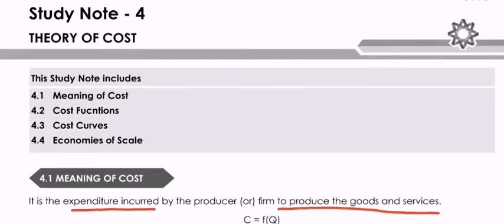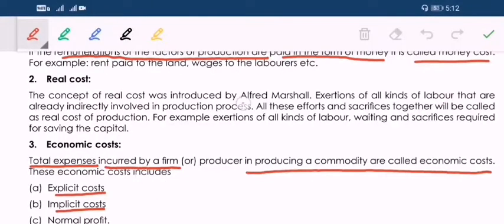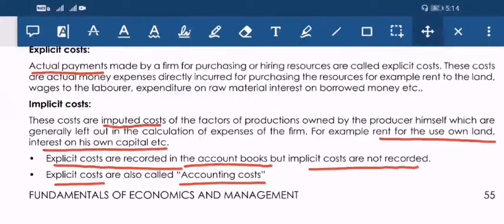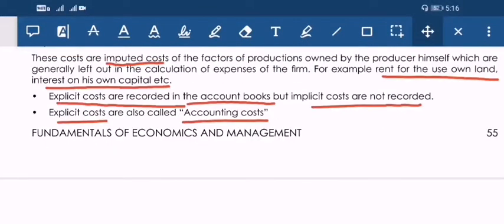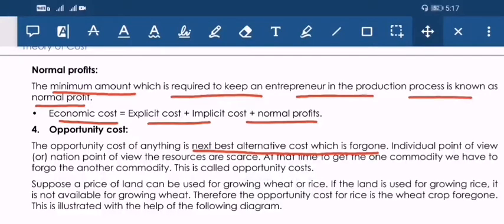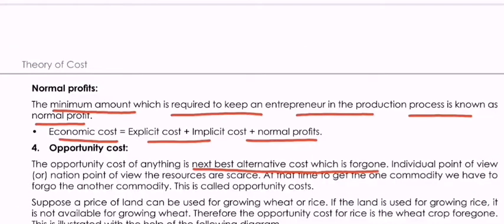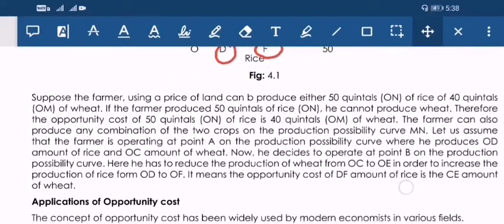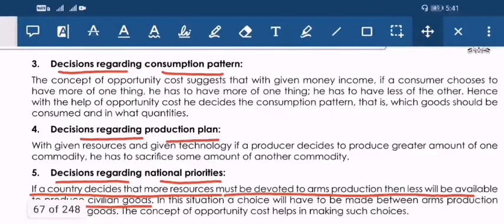CMA Economics 15| Meaning of Cost| Normal Profit| Opportunity Cost| Real Cost| Economic Cost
Hello Friends,

This is a series of lectures on Economics subject exclusively for CMA Foundation Students. This lecture is based on the 2016 Syllabus of CMA Foundation, and the class will be conducted on the basis of study material issued by ICMAI.